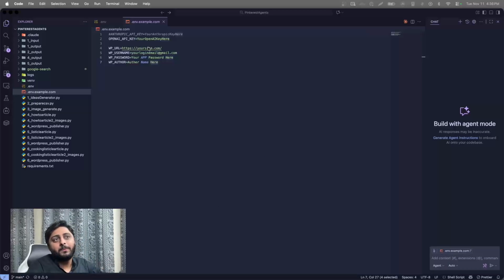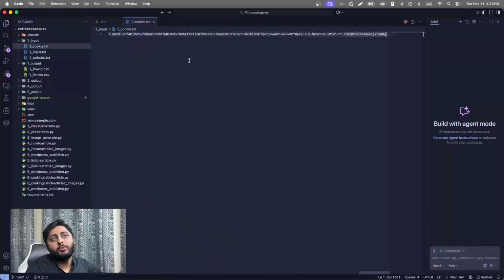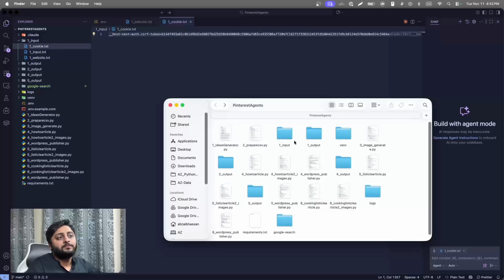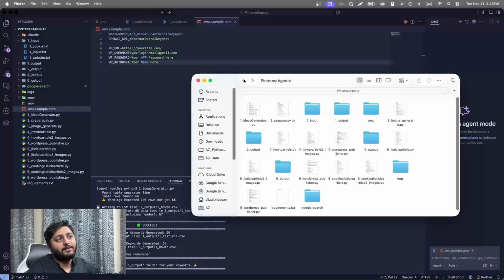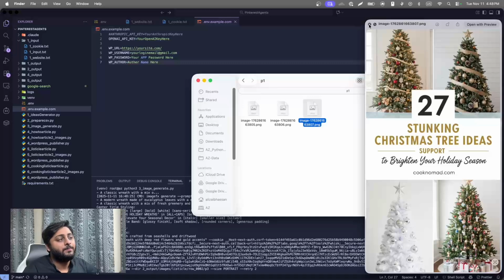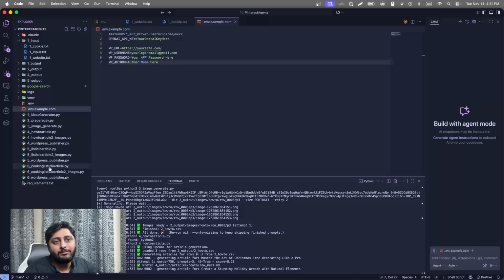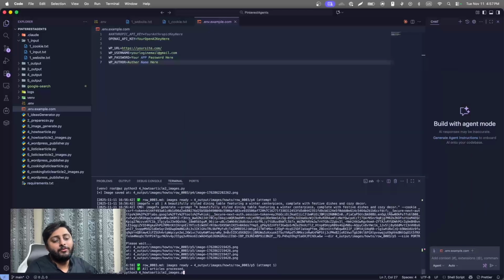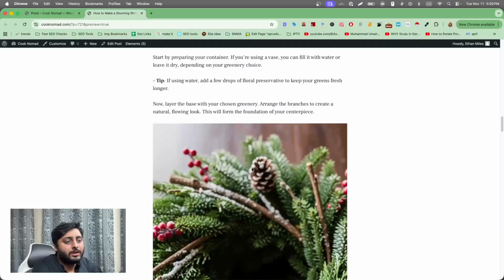Pinterest Automation with Python | Auto Pins & Generate Website Content Using AI + Python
⚡ Want to see how automation can work for YOUR business?
I'll show you exactly which tasks you can automate today.

In this video, I’ll show you how I built a Pinterest automation system that writes website articles, creates images, publishes blog posts, and automatically generates & posts pins — all using Python.

Whether you’re a blogger, marketer, or developer, this system can help you grow your Pinterest traffic 10x while saving hours of manual work.